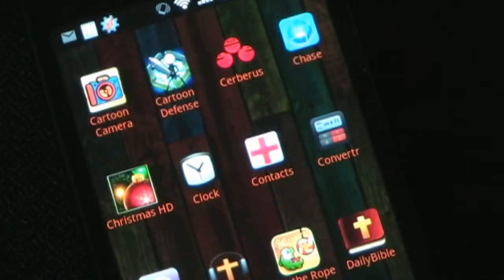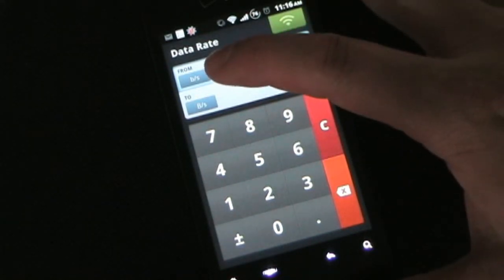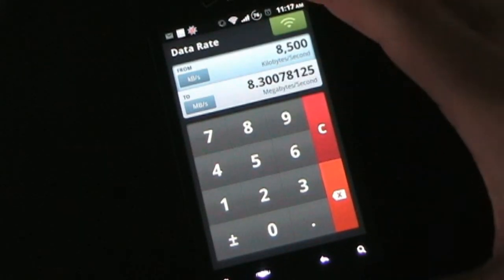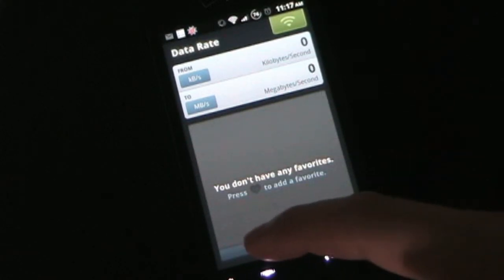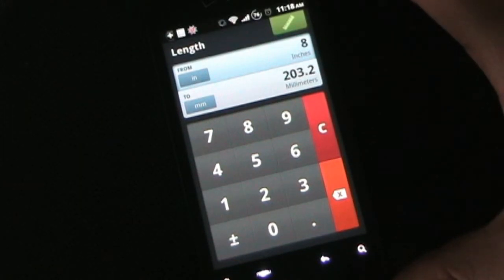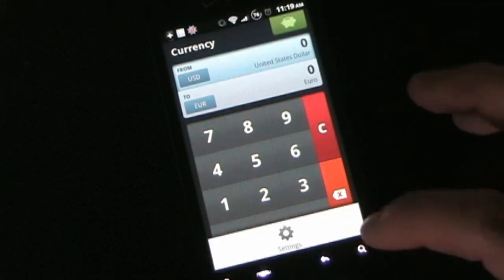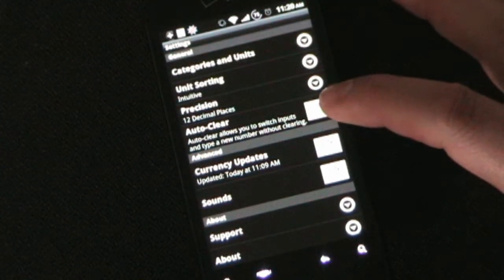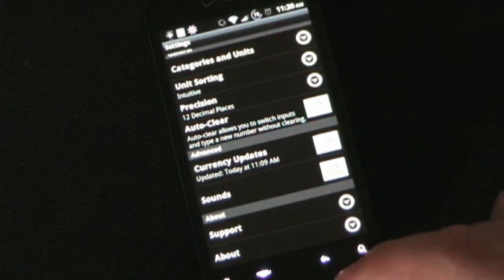Convertr - Android App Review - Best App for Converting Measurements & Currency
Convertr (Yes, that's how it's spelled) is a simple, but great app for converting measurements - Length, volume, mass, energy, data, and on and on. It also can convert currency and updates each time you open/use the app.

Convertr can be purchased in the Google Play Android Market

It is also available in the Amazon Appstore